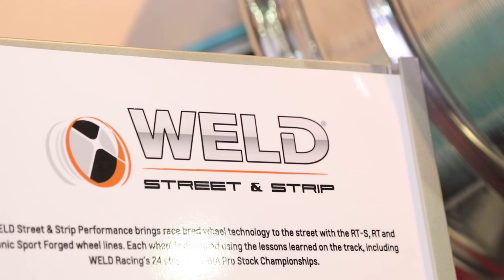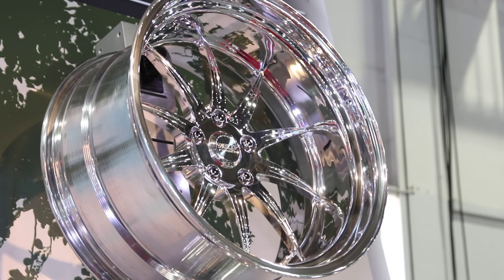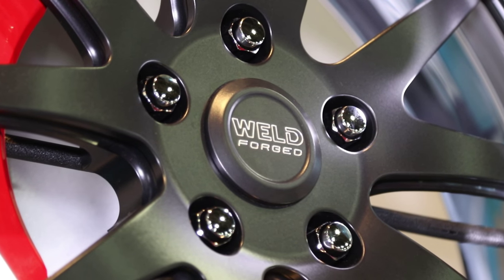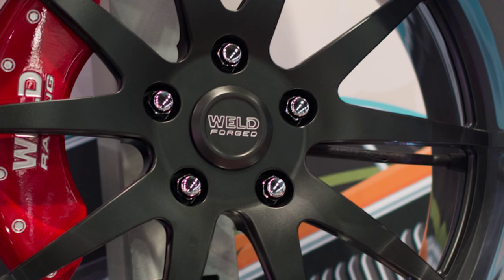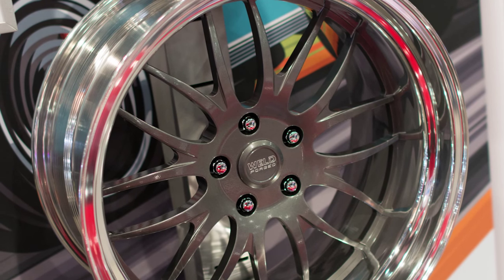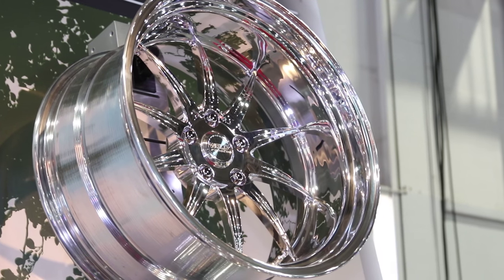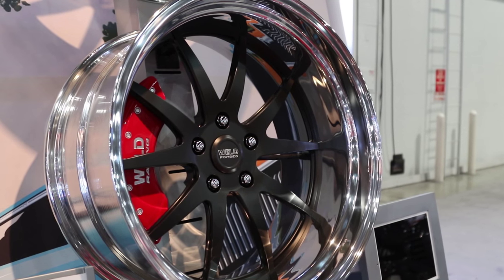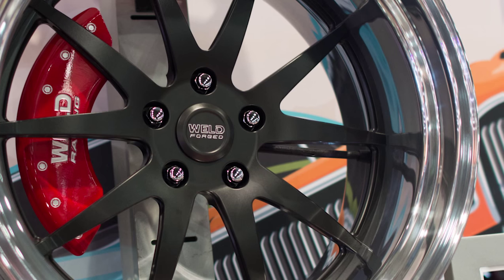SEMA 2015: Weld GT-S Wheels for Modern Muscle and Pro Touring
Weld wheels are most familiar in the drag racing world, but that same quality and technology is available for the street in the GT-S line of two-piece wheels. Designed for modern and classic muscle cars and pro touring builds, they're light, strong, and built by the same people professional racers trust for wheels on their competition cars.